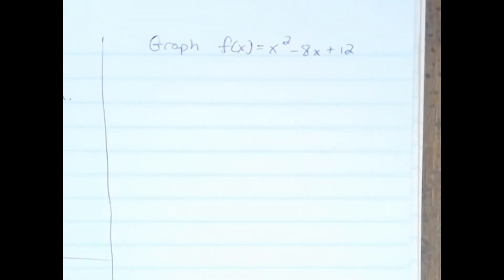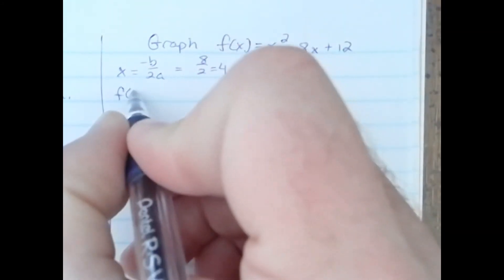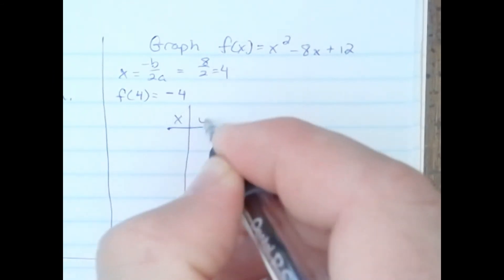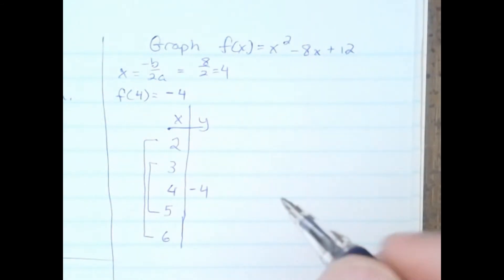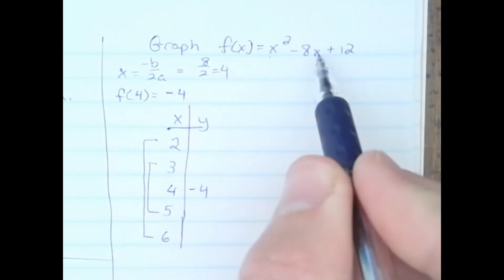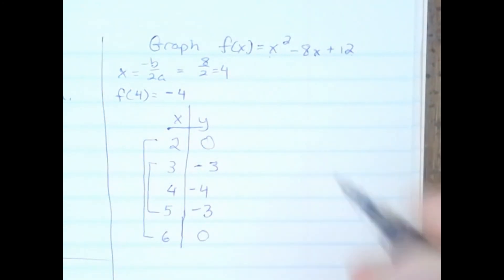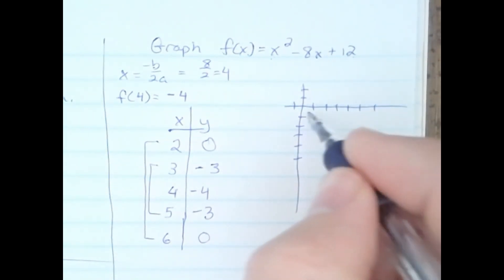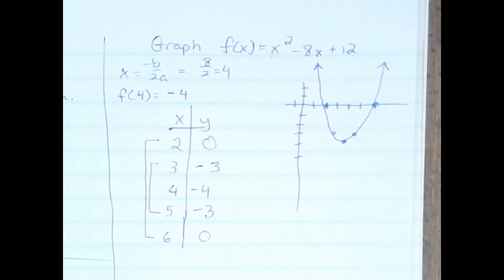Graph f(x)=x^2-8x+12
graphing a quadratic my making a t-chart, starting with the vertex